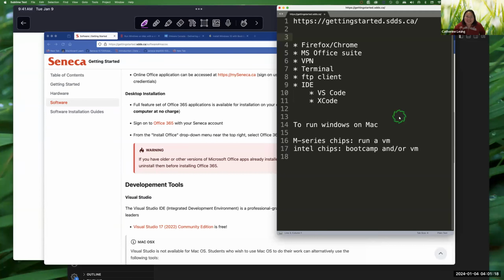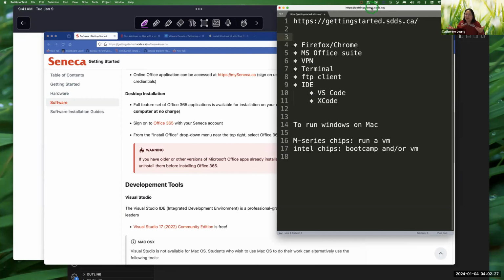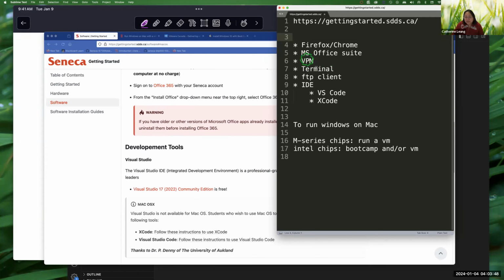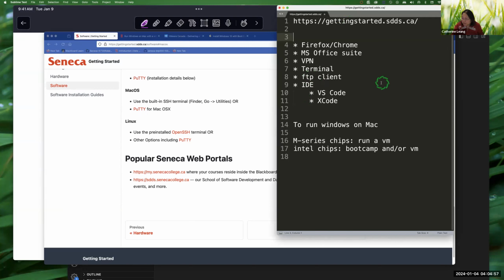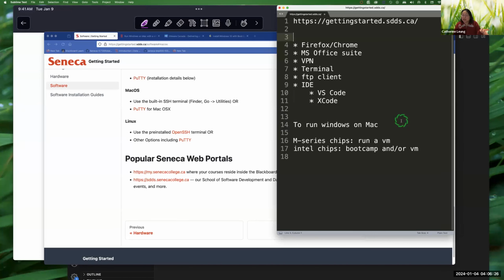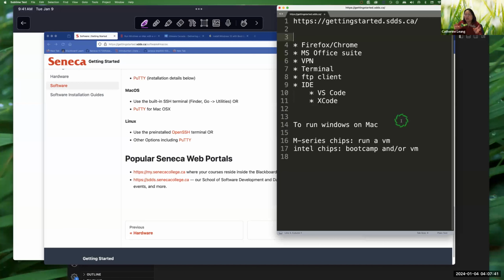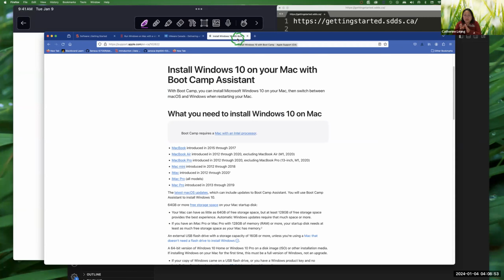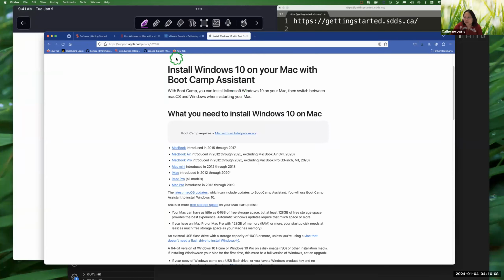Getting-Started for mac users 1: Overview